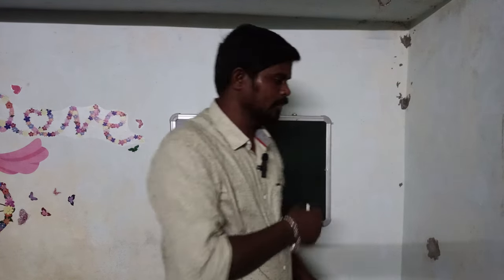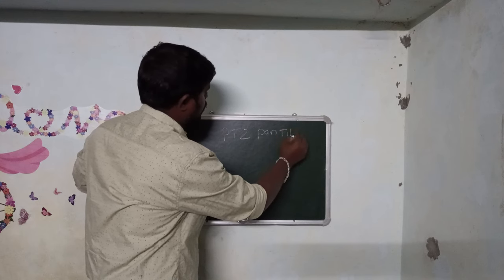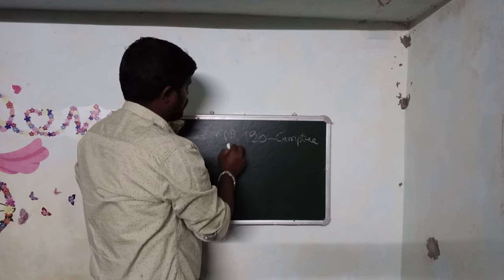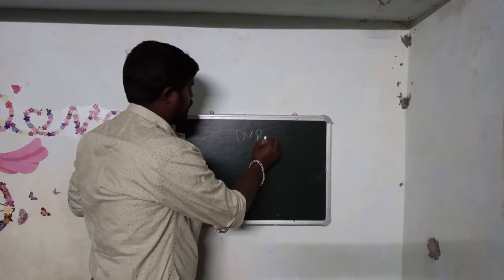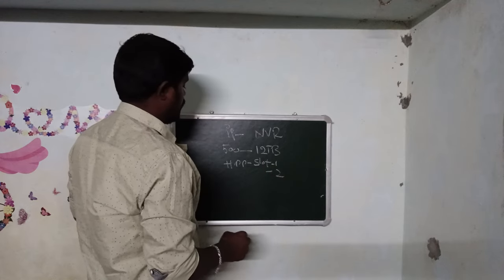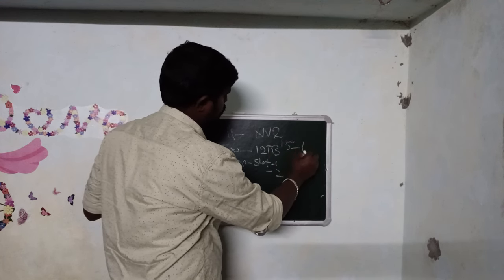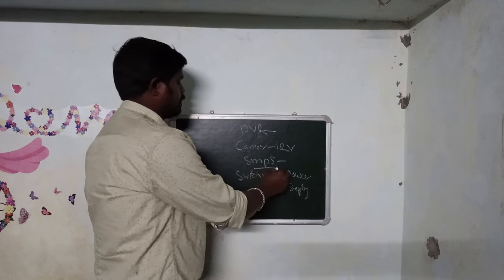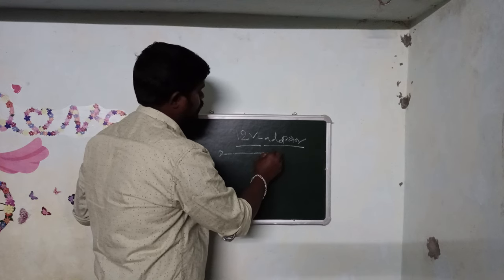CCTV Camera Basics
Basis knowledge of cctv camera just fallow my channel i will tell all about  cctv camera installation